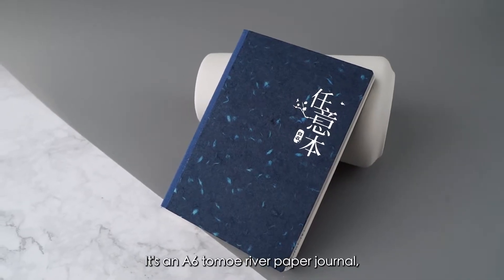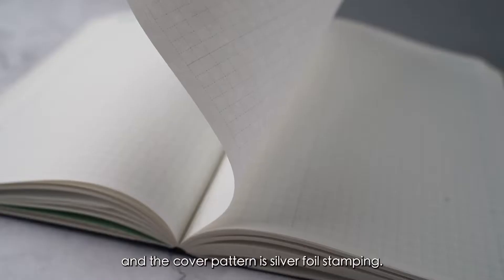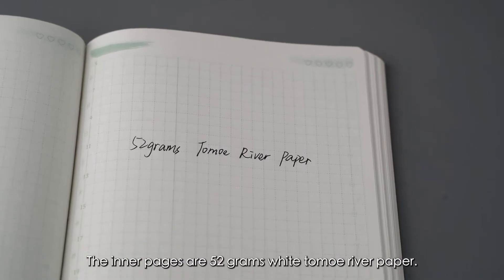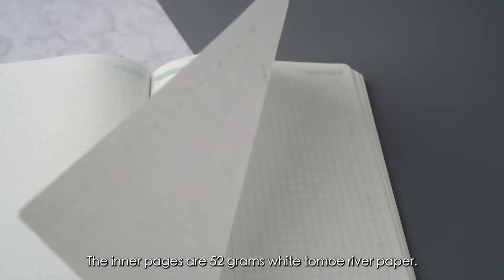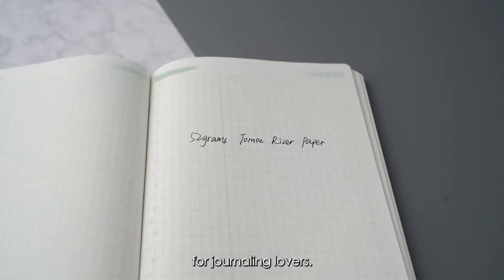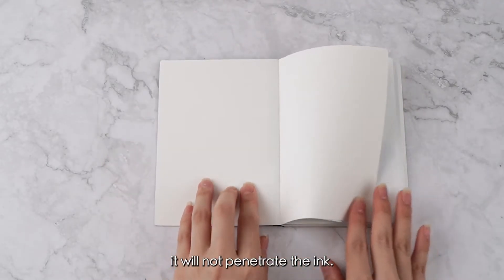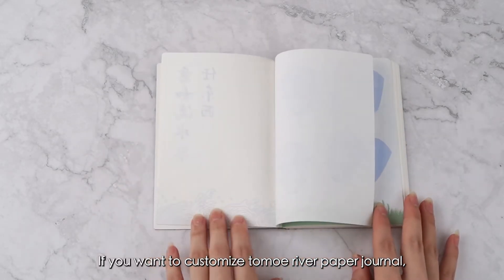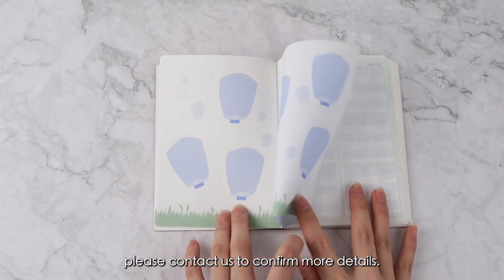tomoe river paper planner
Buy the custom paper products in the video from our We are the manufacturer of custom paper products,our main products are bullet journal,planner,notebook,watercolor pad,tomoe river paper planner,book cover and so on. We accept full custom order,such as the size,cover material,craft,the weight and color of inner pages,printing, all can be personalized custom. We have decades of years experience in producing paper products,can provide high quality and strict QC products.Our concept is "follow heart to do temperature products" ,consistantly committed to let customers feel our team's devotion and professionalism through products, committed to all products can benefit customers for two generations.